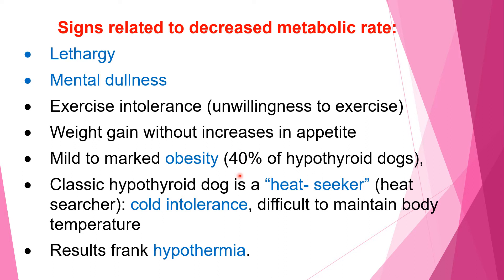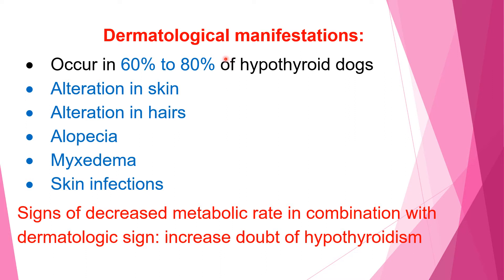Hypothyroidism in dogs : Part : 2 - Clinical findings - 1